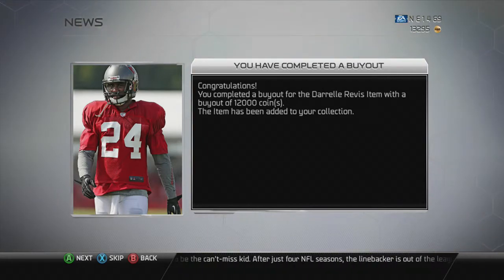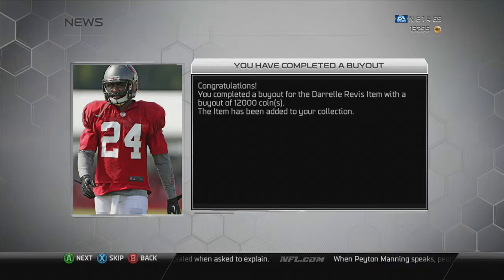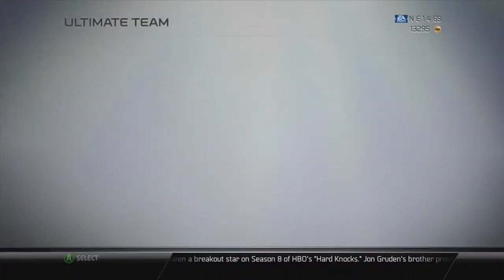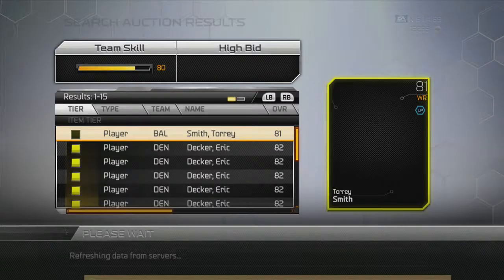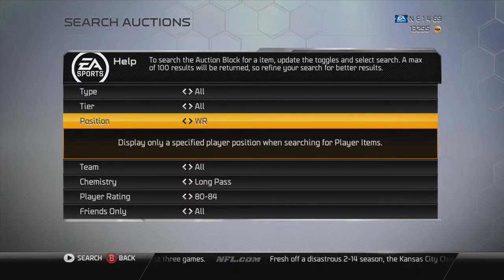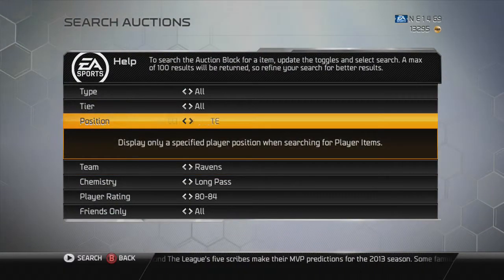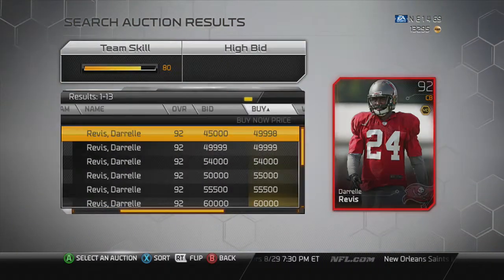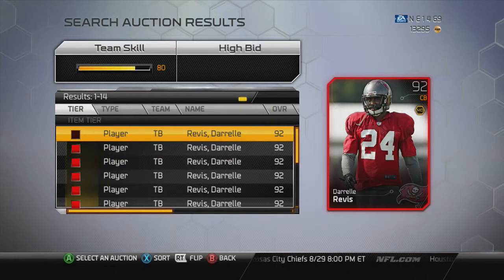welcome to sniping school !!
its the e-zest way to coins !!!and I got proof